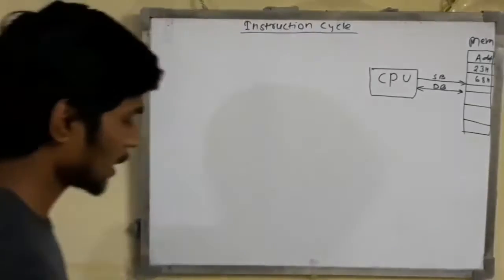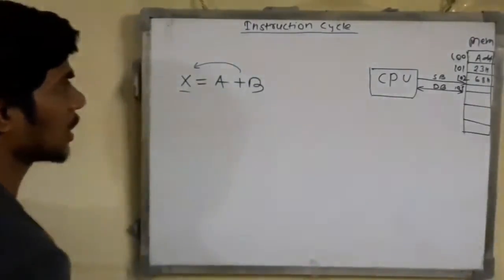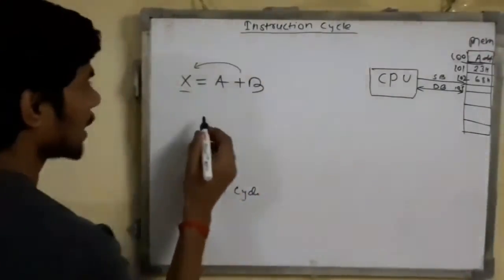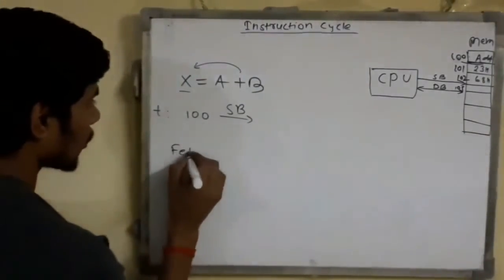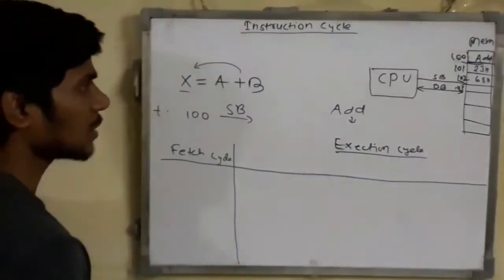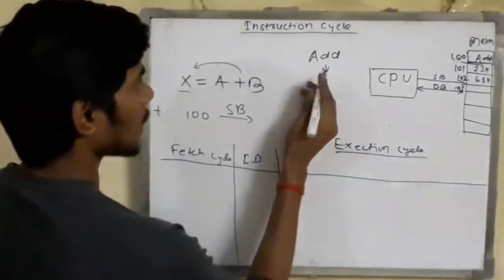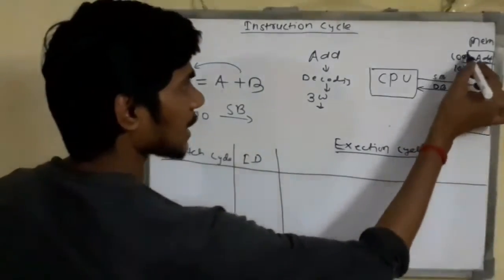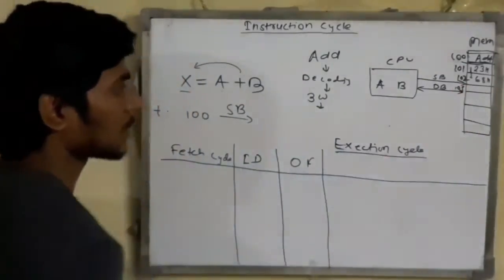31. Stages of Instruction Cycle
Stages of Instruction Cycle,
Instruction Fetch,
Instruction Decode,
Operand Fetch,
Process Data,
Write Back,